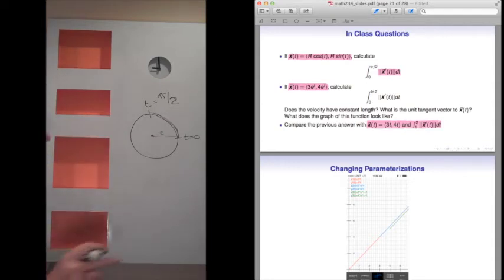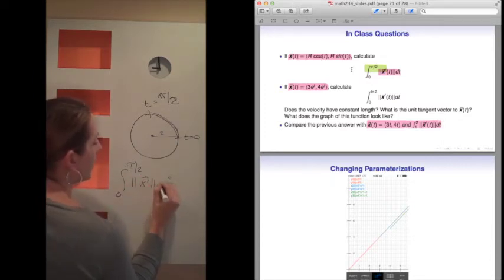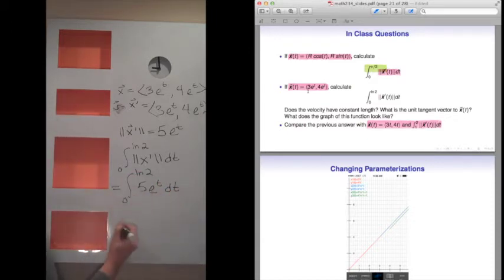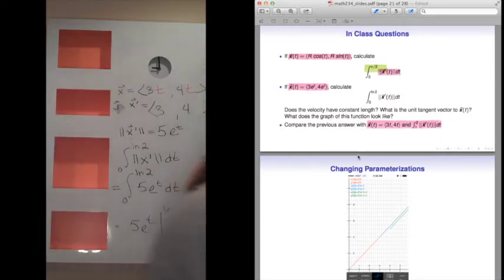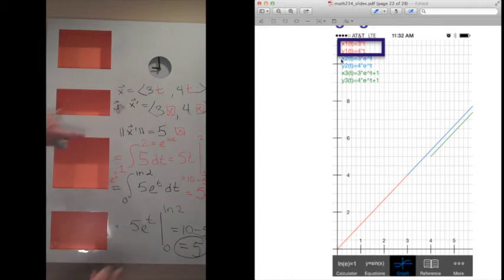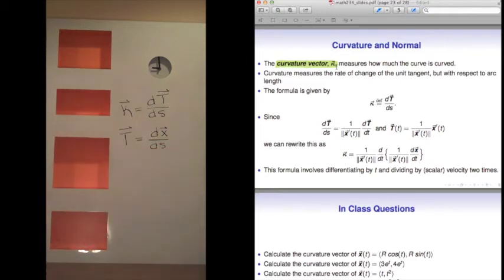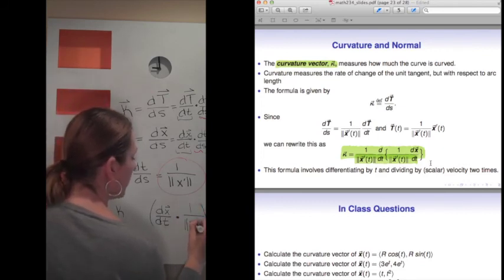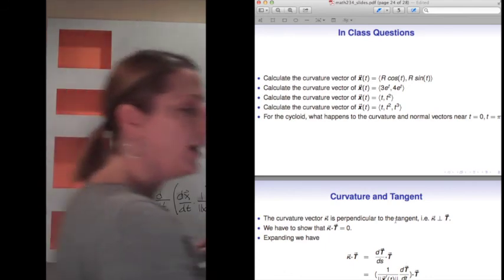Math 234 Lecture 1-28-14 (part 2)